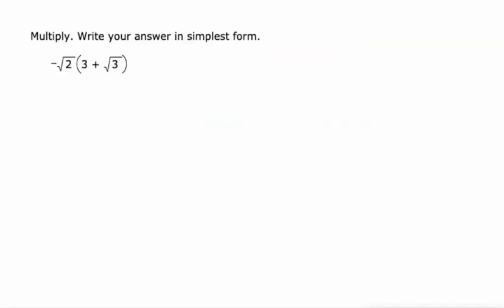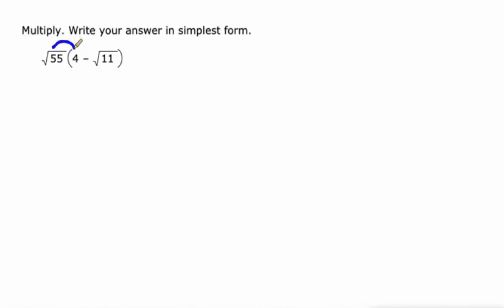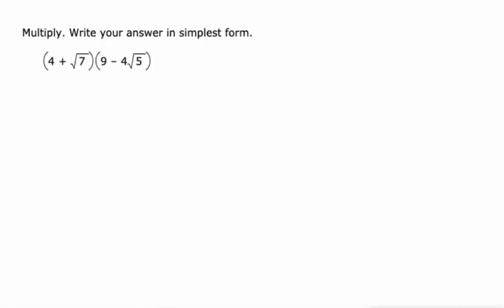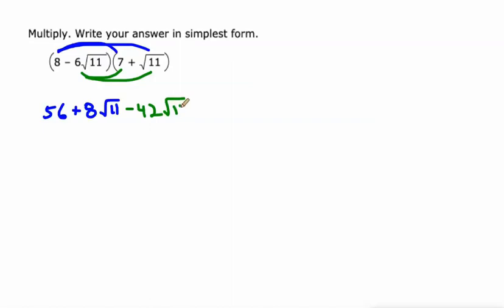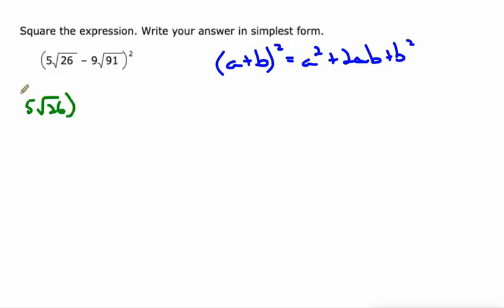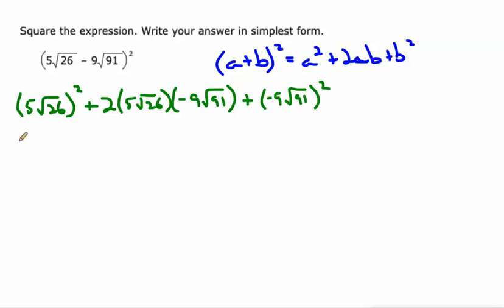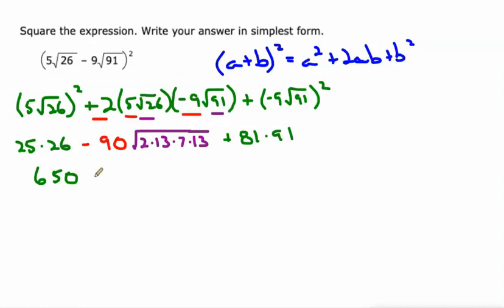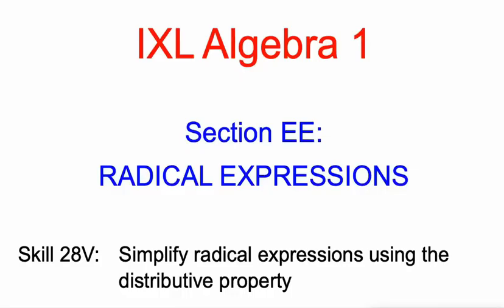IXL EE.6 Algebra 1 Simplify radical expressions using the distributive property (28V)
Simplify radical expressions using the distributive property